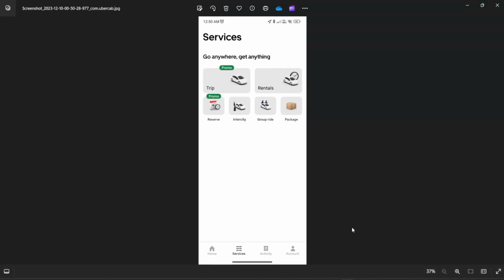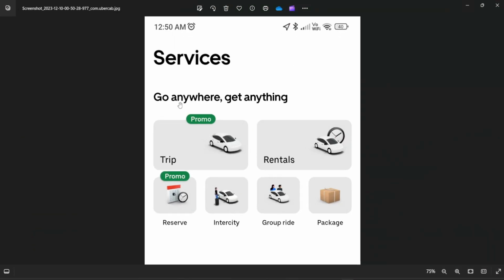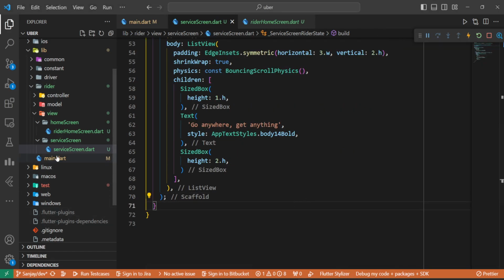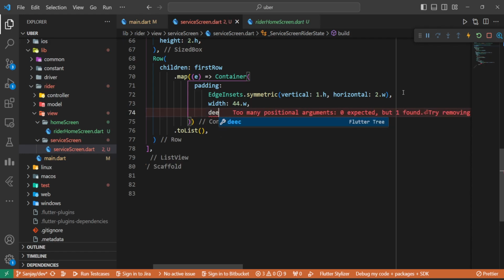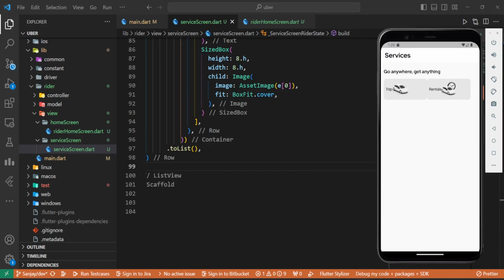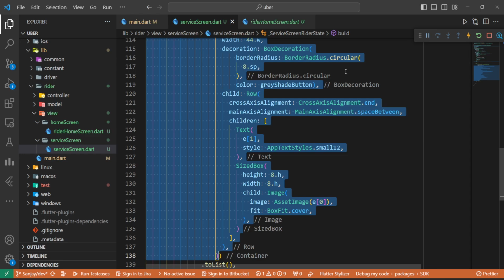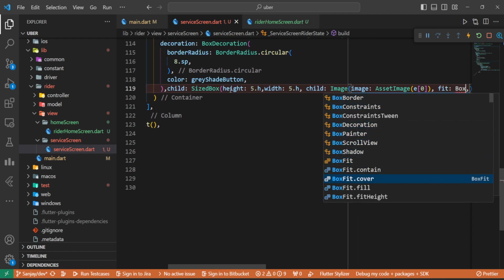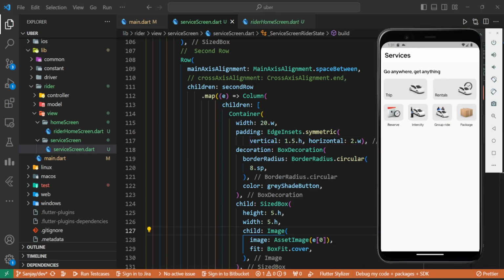6 Services Screen